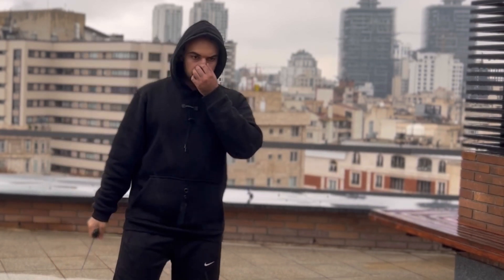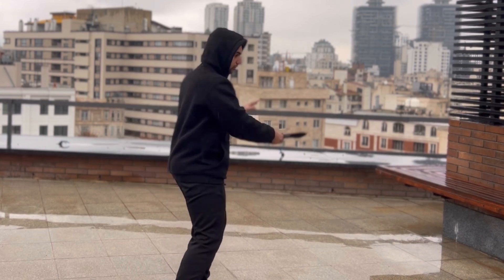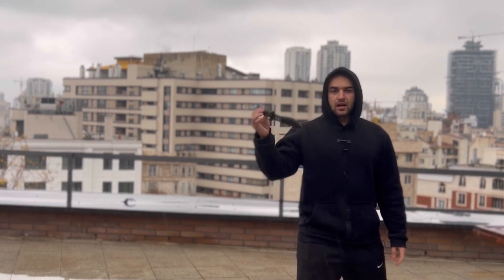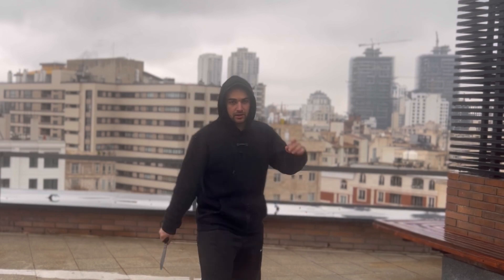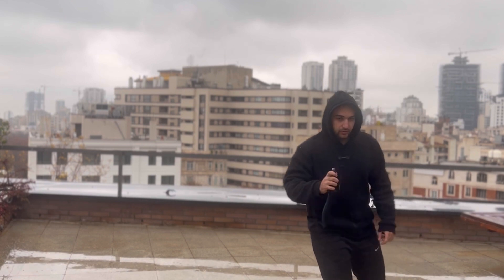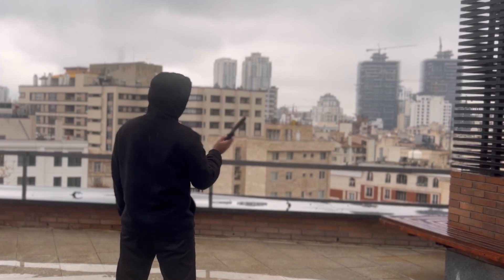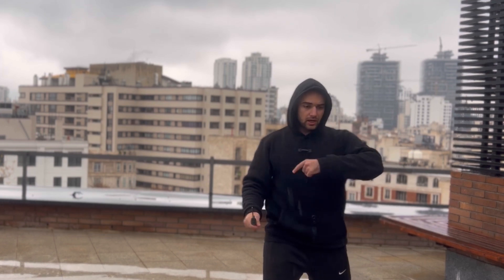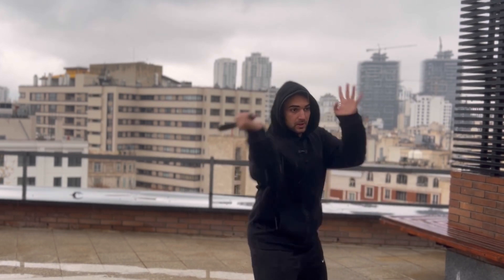Wing tsun system knife / weapons science (lecture 2)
Since you liked the first cold weapon lecture, I decided to dedicate one video a week to this topic.
This video is the second video of the science of weapons series, I hope it will be useful for you
You will be able to repel knife attacks only when you know the attacks, otherwise you will get stabbed.
I will upload the weapon lectures every week, so don't miss them